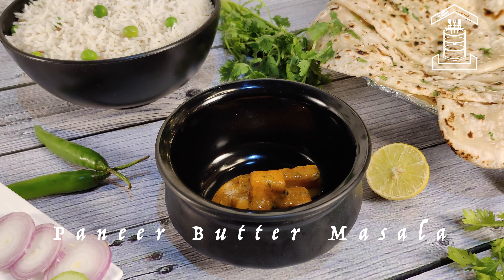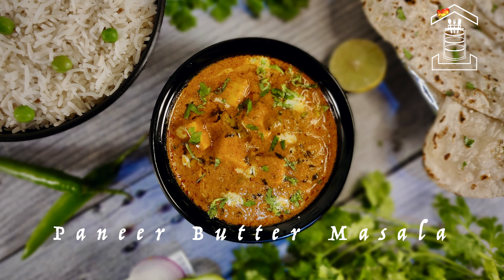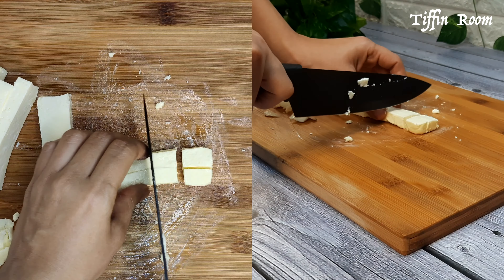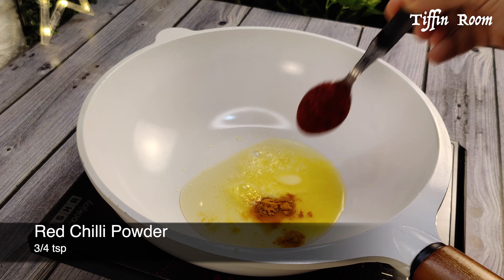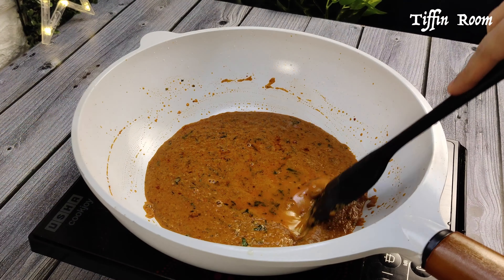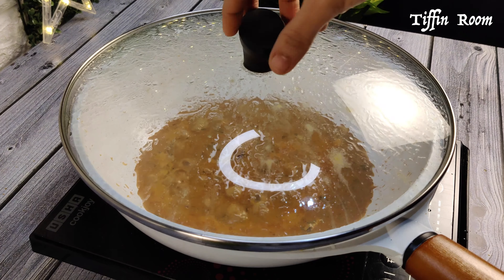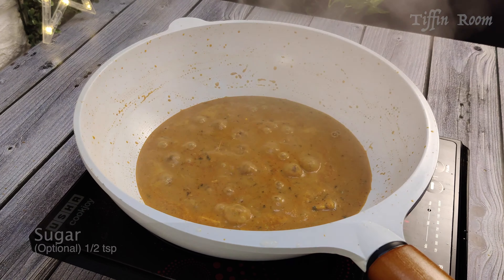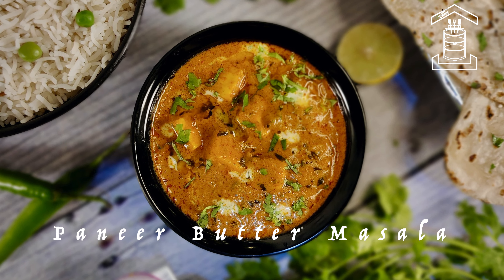Paneer Butter Masala in 5 mins! | TiffinRoom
Paneer Butter Masala is THE most popular Indian Vegetarian Curry across the world.  The authentic preparation is a long process, the recipe for which is
Let us see how we can make Paneer Butter Masala in 5 minutes using the All purpose Gravy from this recipe

 Segments:
 0:00 - Introduction
 0:28 - Dicing the Paneer
 0:44 - Sauteing the Veggies
 1:01 - Adding the Gravy
 1:47 - Serving Paneer Butter Masala

 Ingredients:

 Paneer: 200-250 g
 Hot Water
 Oil: 2 tbsp
 Butter: 2 tbsp
 Turmeric: 1/2 tsp
 Red Chilli Powder :3/4 tsp
 Coriander Powder: 1 tsp
 Cilantro (Coriander Leaves)
 Kasuri Methi (Fenugreek Leaves)
 Water
 All purpose Gravy: 3 tbsp
 Fresh Cream: 2 tbsp

 Recipe by TiffinRoom